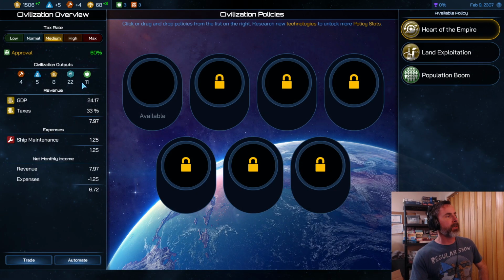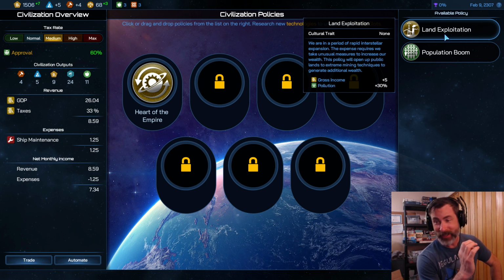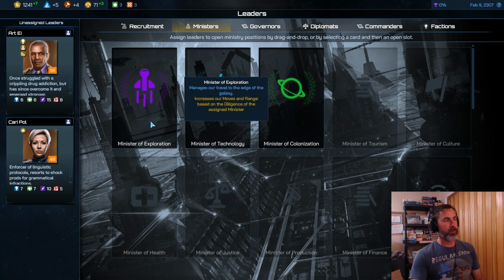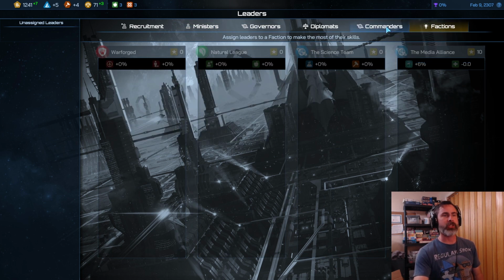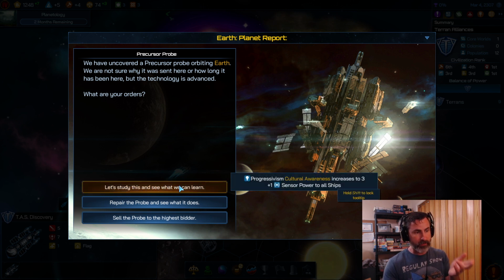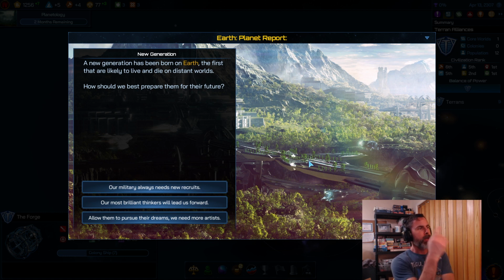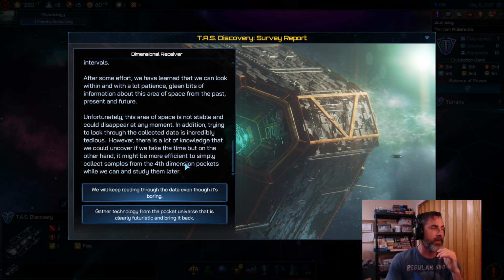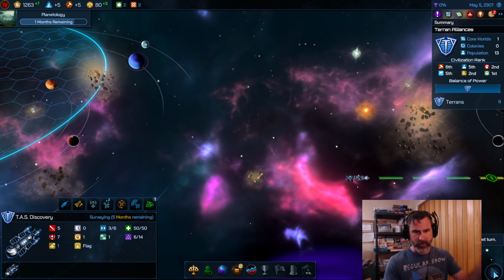Galactic Civilizations 4 Supernova - "In Depth Tutorial" - Ep 4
We cover Culture, Leaders and Taxes.

Playing old school games.